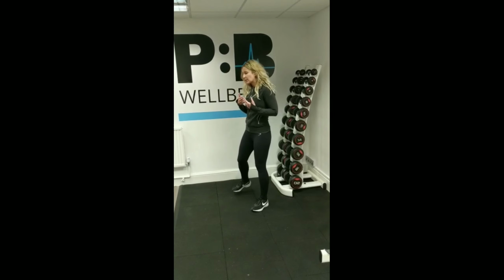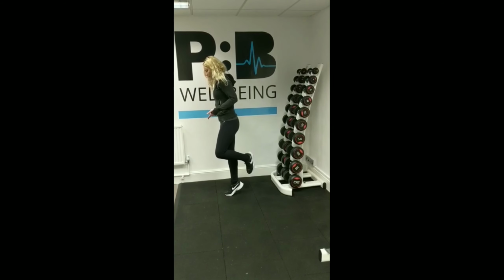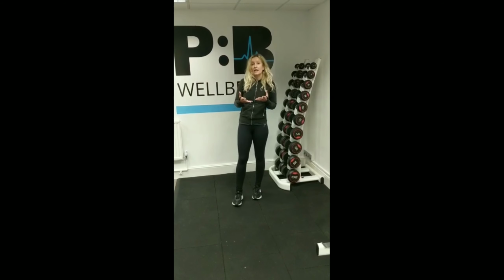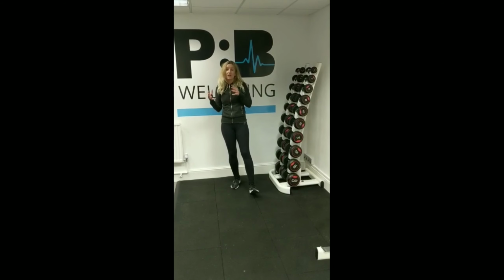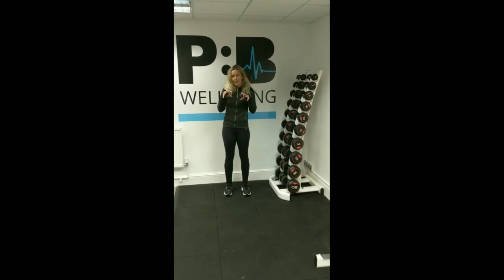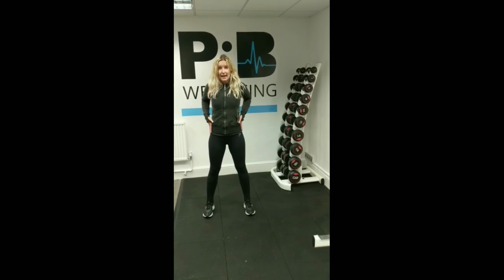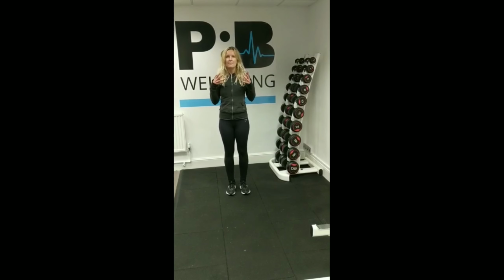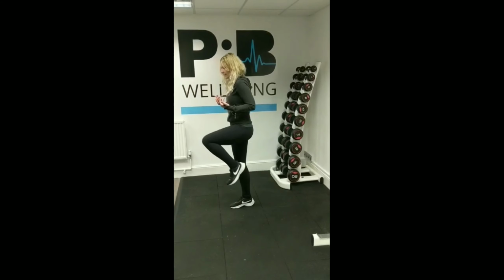Tips for training after ankle injury